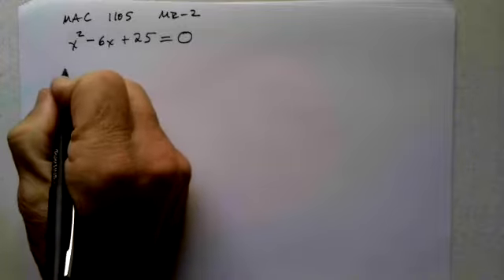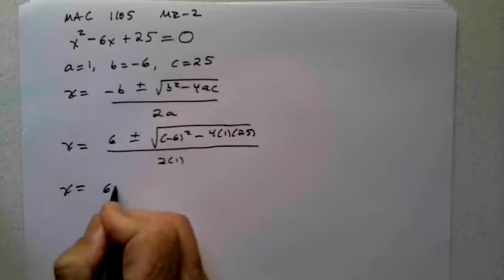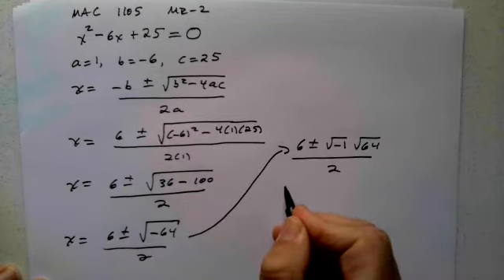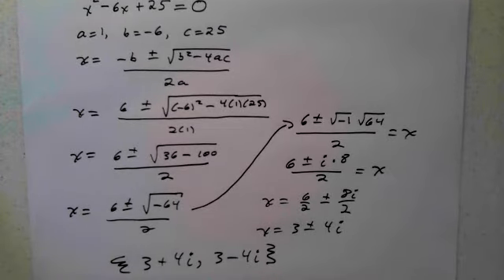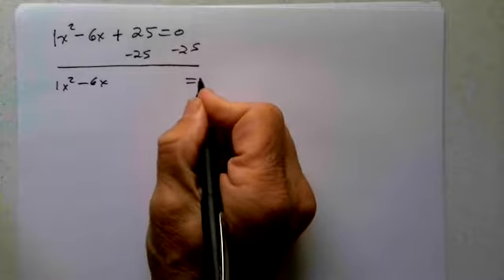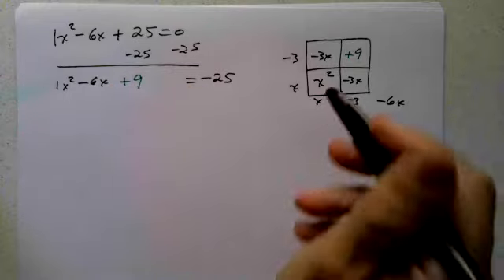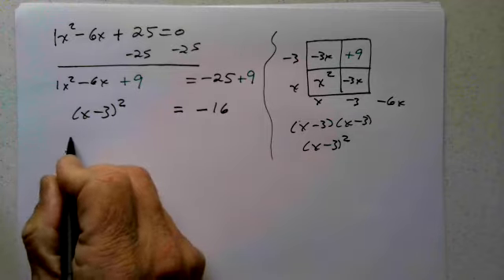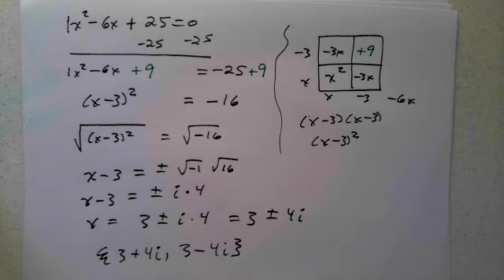Solve Quadratic Equation: Quadratic Formula and Completing the Square, Complex Solutions